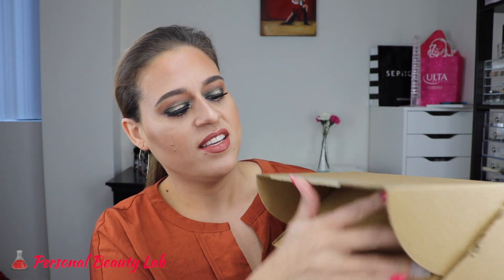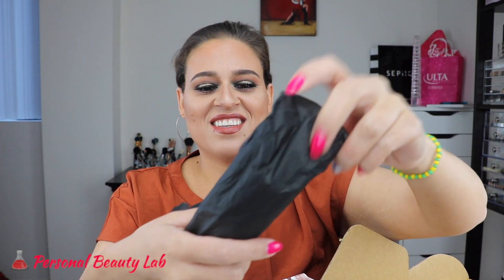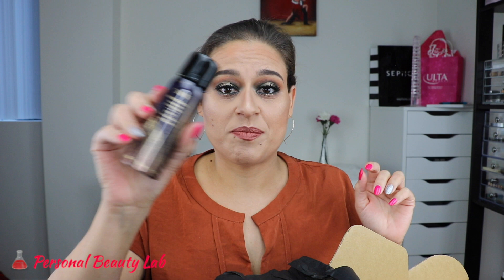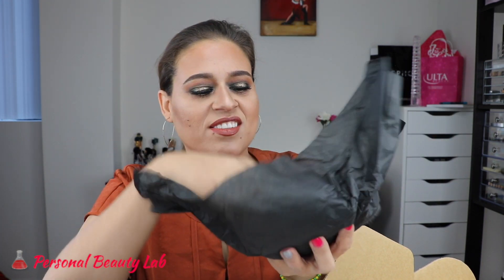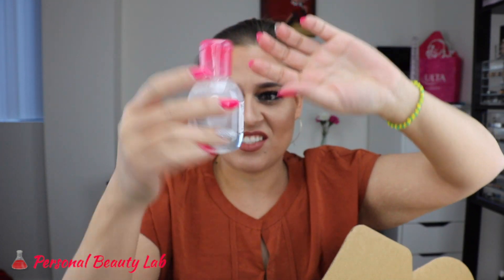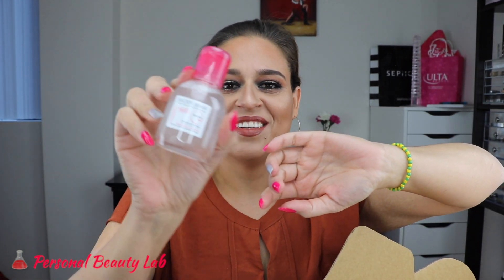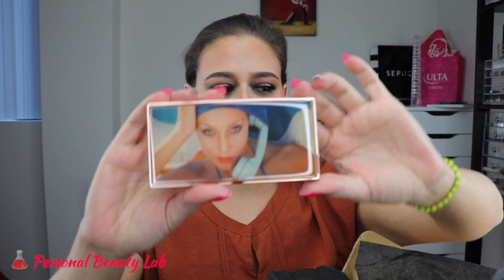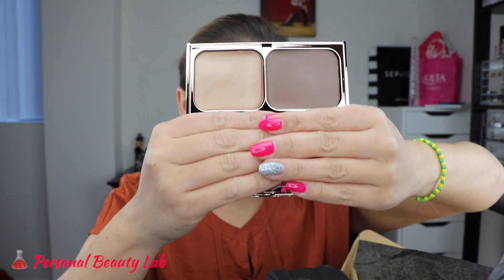Beautylish 2017 Lucky Bag Unboxing | Surprise Makeup Haul | PersonalBeautyLab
Today, I am sharing my Beautylish Lucky Bag 2017 unboxing!  I waited to open the mystery makeup bag so that I could share it with you all.  The mystery lucky bag is based off of the Japanese tradition of fukubukuro where merchants make grab bags of mystery contents and sell them for a fraction of the total retail cost.

As you will see, I have no poker face, and though I thought that the products were nice, I know that others received even Luckier Lucky Bags!  But, that’s all a part of the fun, right?  My favorite items I received were the Wayne Goss Brush and the Charlotte Tilbury palette.  These are my first products from both of these lines, and I am looking forward to trying them out!

This was a lot of fun; I respect Beautylish as a company and will definitely be trying this out again!  Maybe even get on the XL next time, who knows?

xoxo,
Yori

Interested in joining Influenster?  You can receive products to review for free!

Products Mentioned:
Oribe Wave and Shine Spray
Wayne Goss 06 Brush
Bioderma Sensibio H2O
Cult and Smith Nail Polish in Doe My Dear
Becca Blushed With Light Palette
Charlotte Tilbury Filmstar Bronze and Glow (link is for powder version; cream no longer available)

This video is not sponsored, and all products were purchased by me with my own money.  All opinions are my own.